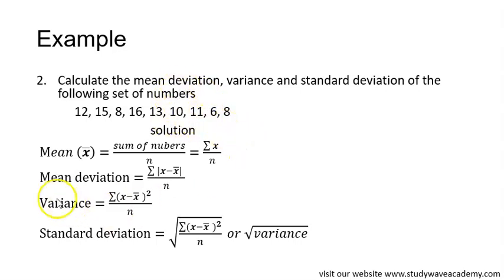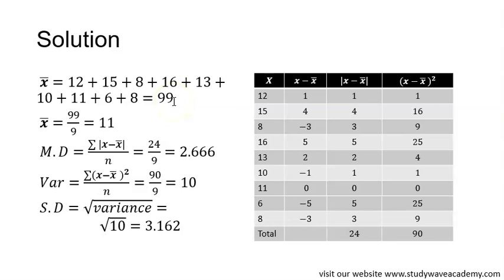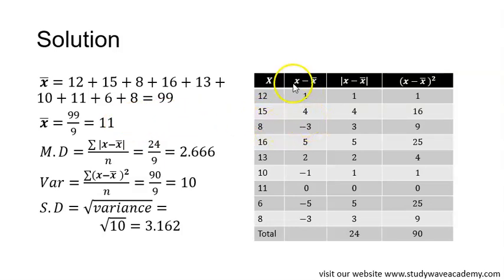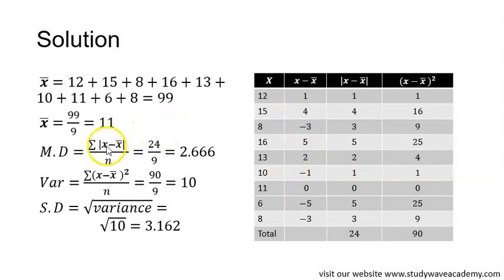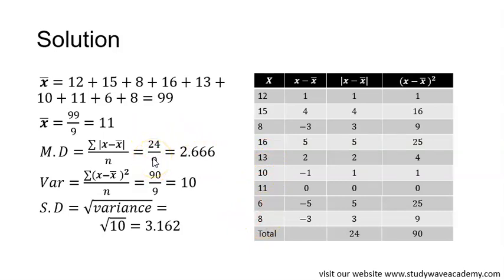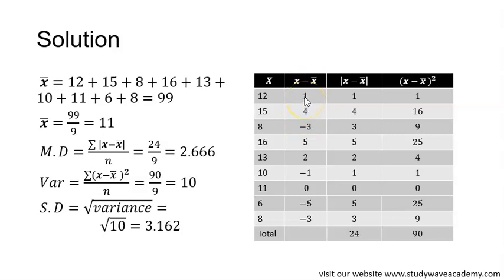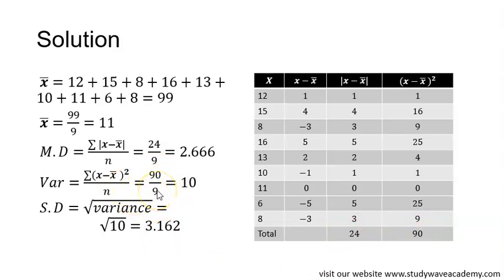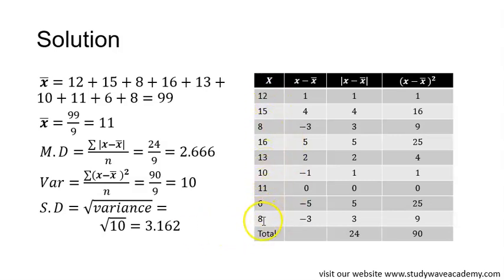Understanding Mean Deviation: Measure of Variability in Data Part 2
Are you curious about how to measure the spread or variability of data? Look no further! In this video, we explore the concept of mean deviation and its significance in statistics. Join us as we break down the steps to calculate mean deviation, understand its relationship with the mean, and interpret its results.

 Discover how mean deviation can help you analyze and compare data sets, providing valuable insights into the distribution and consistency of your data. Whether you're a student, researcher, or simply interested in understanding statistical measures, this video will equip you with the knowledge to confidently navigate the world of mean deviation. Get ready to unlock the secrets of variability and take your data analysis skills to the next level!